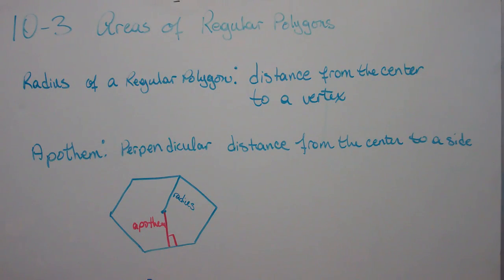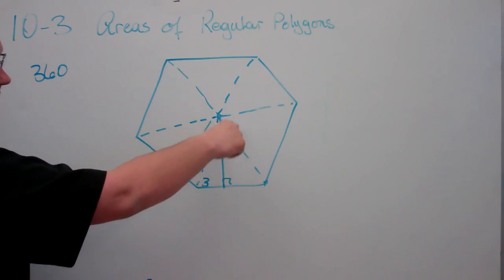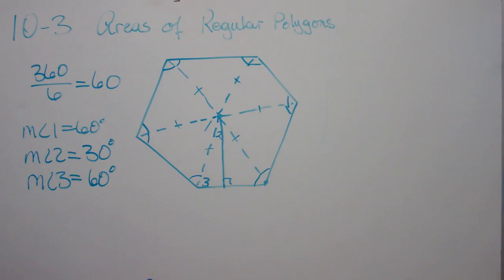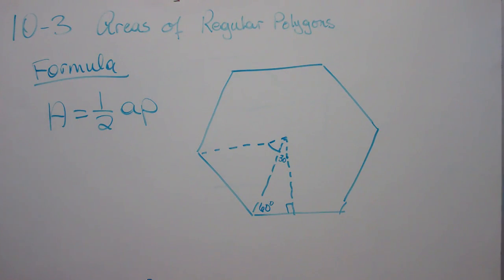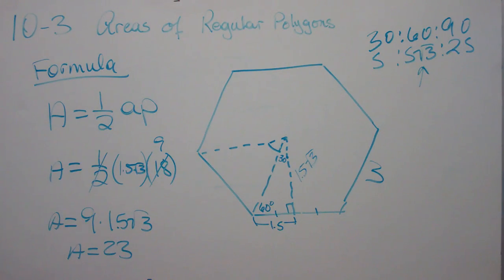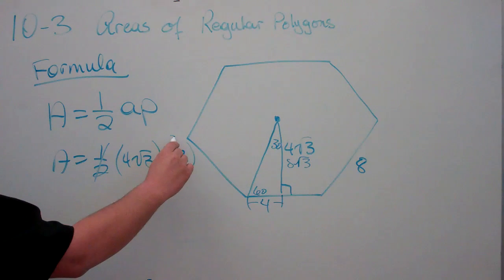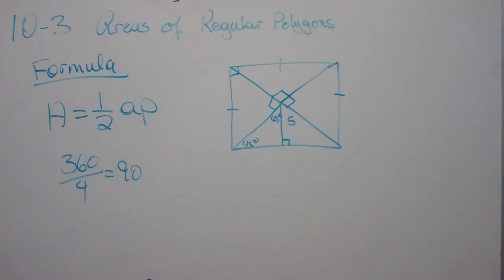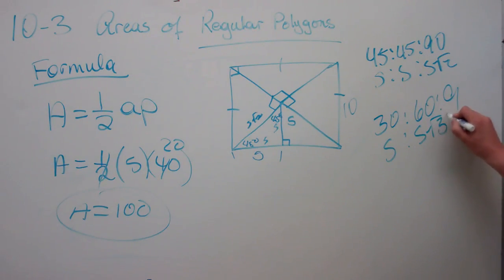10-3 Areas of Regular Polygons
10-3 Areas of Regular Polygons